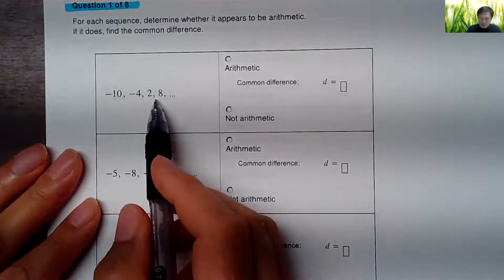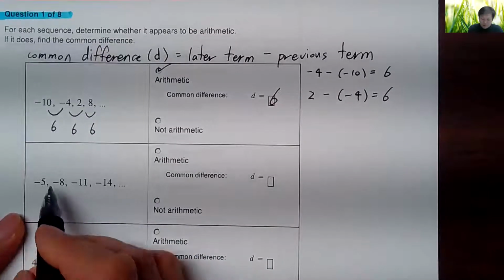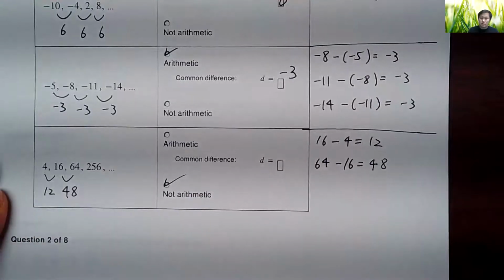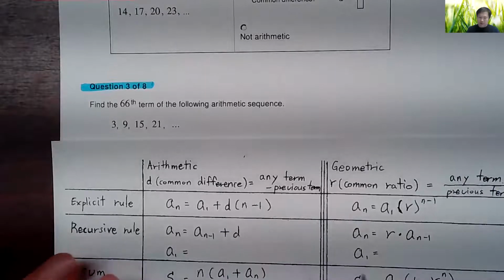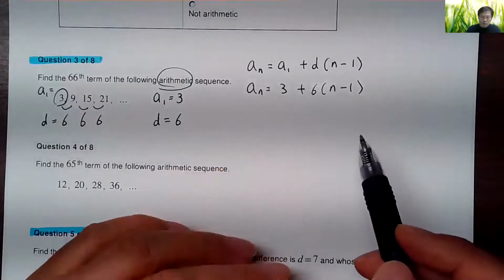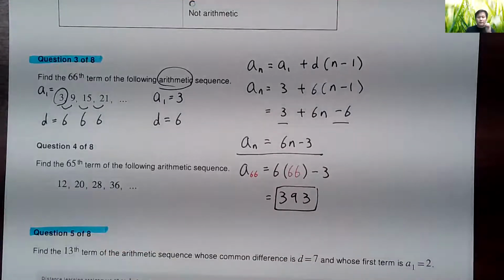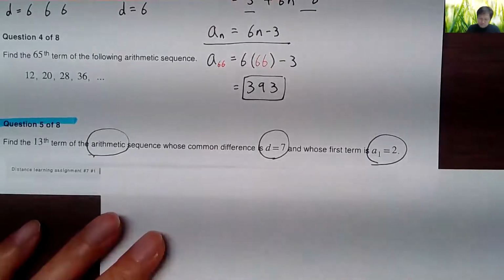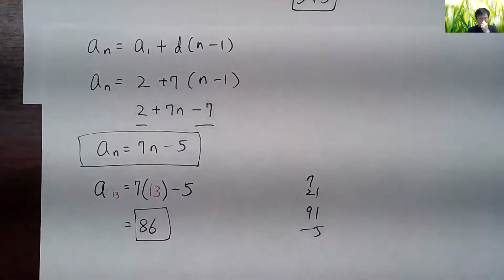Mr Hong determine arithmetic sequence and find nth term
determine arithmetic sequence and find nth term